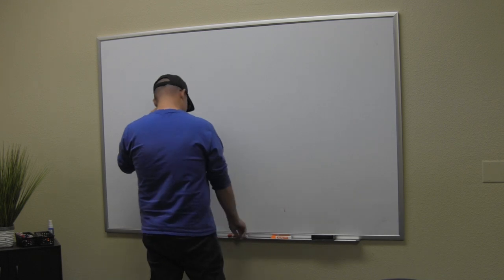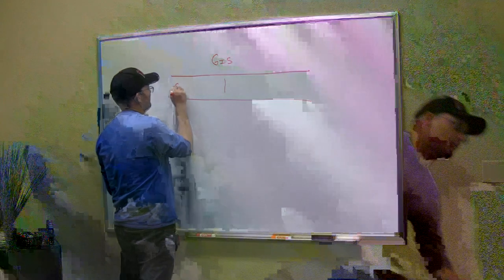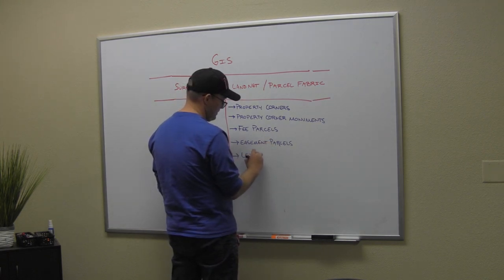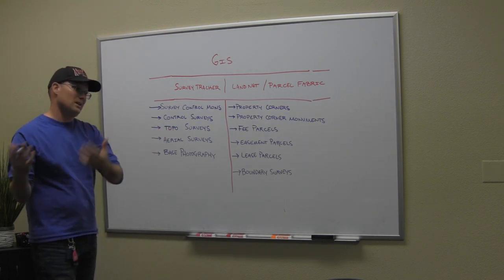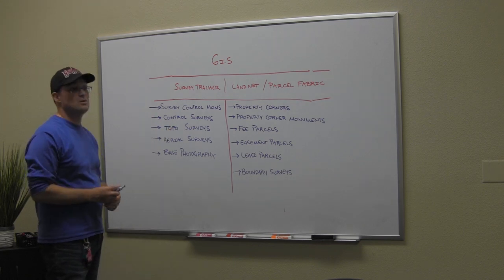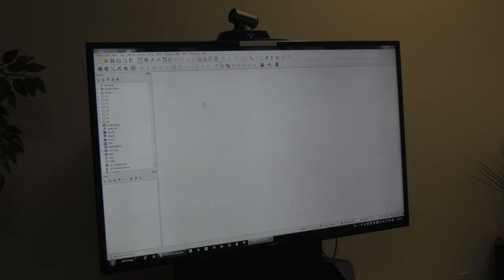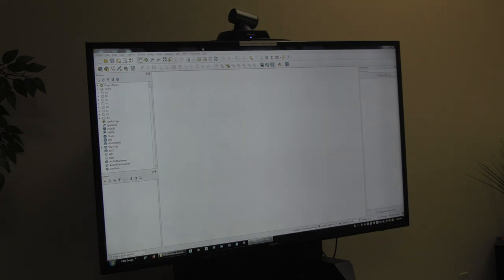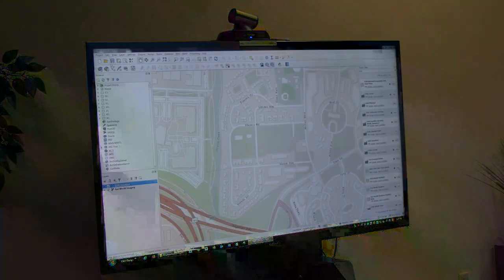Building A Simple Survey Job GIS Using QGIS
In this video Landon teaches his teams the basics of a GIS design to track survey jobs and shows them how to start building a survey job using the open source desktop GIS program known as QGIS.